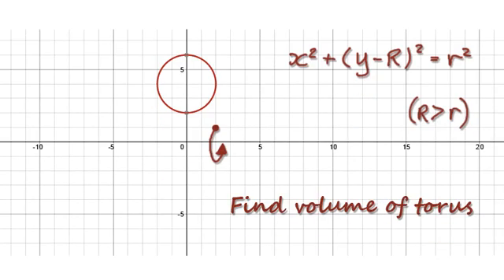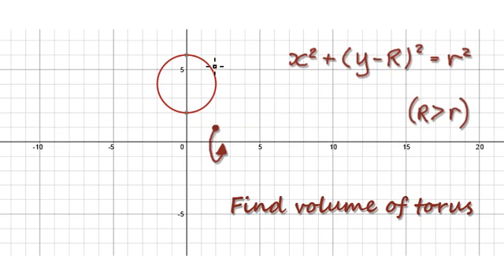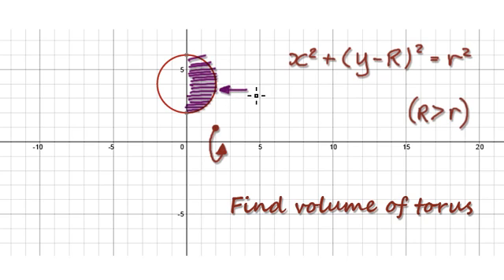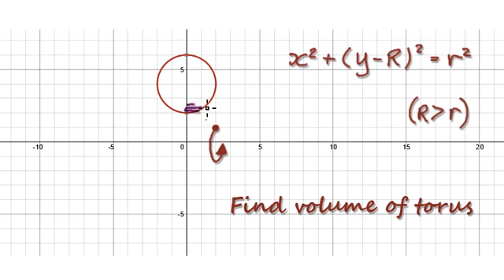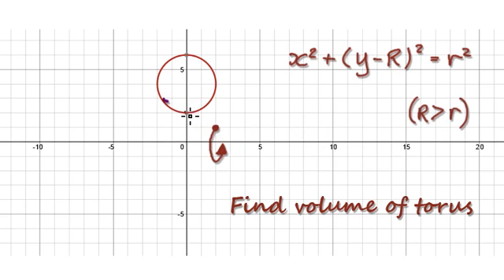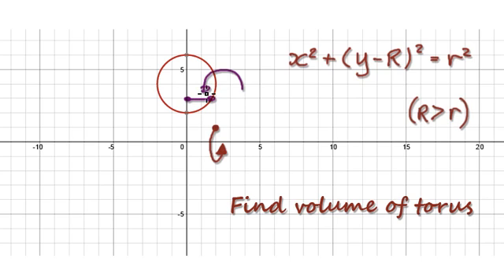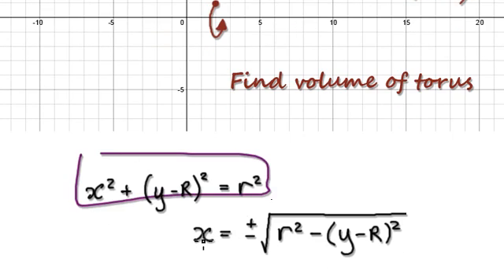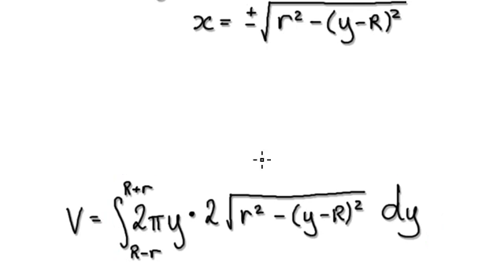Video 1990 - Volume of Torus - Derivation - Practice 1/3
Derivation
Volume of a torus